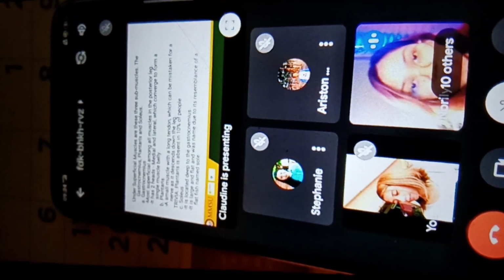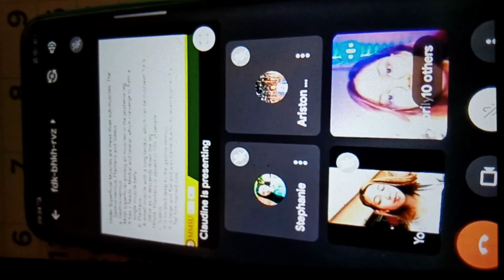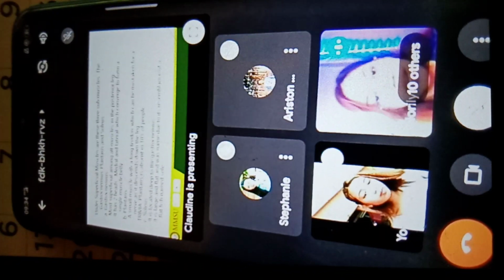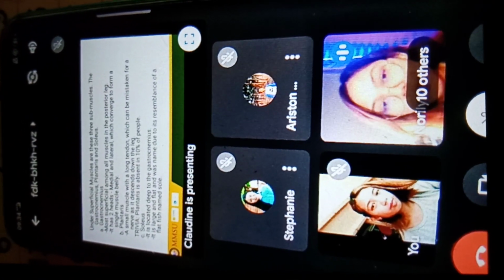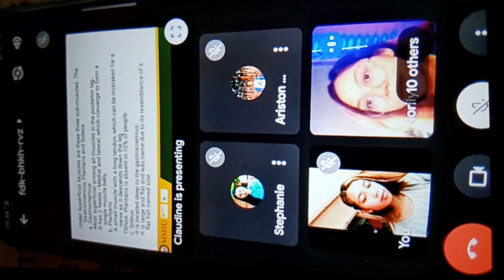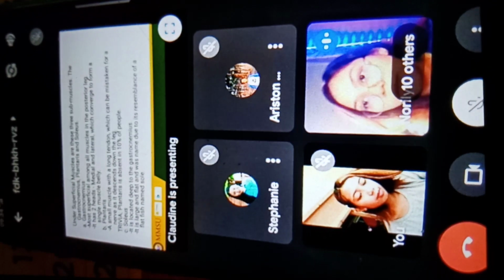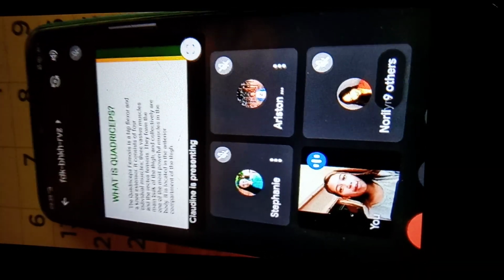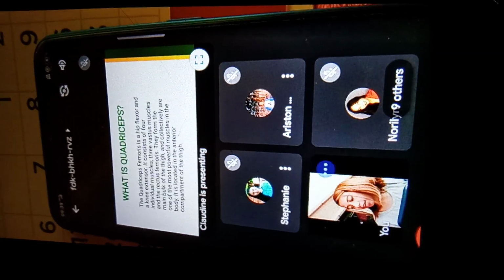10 December 2021